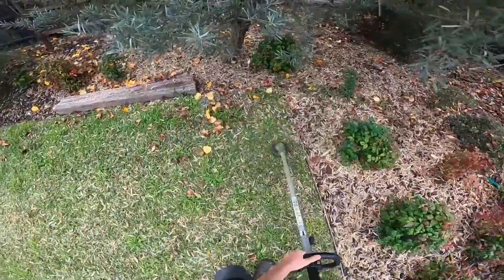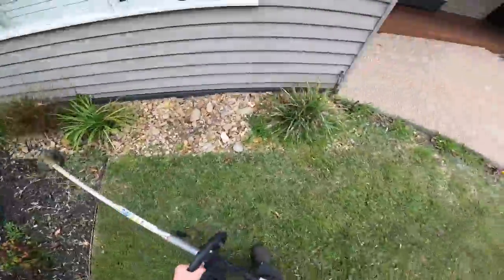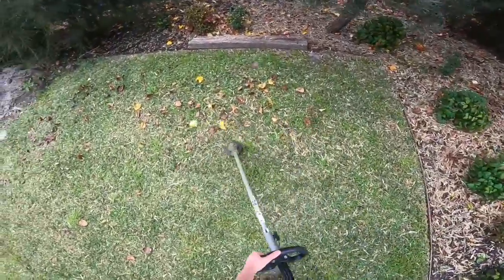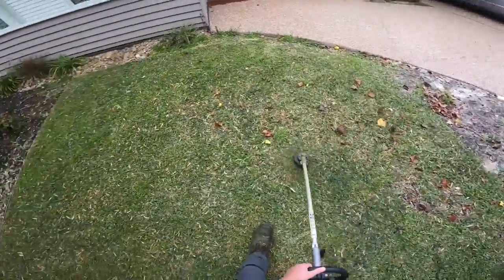Vlog 33, Mowing a Local Lawn!